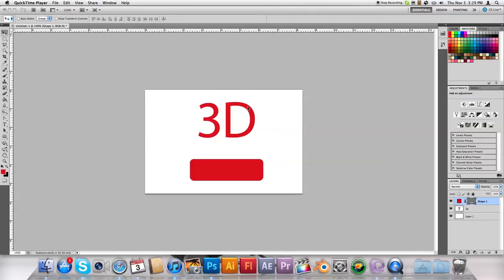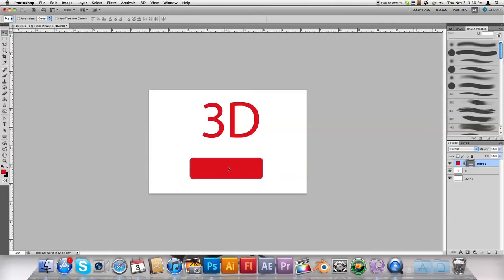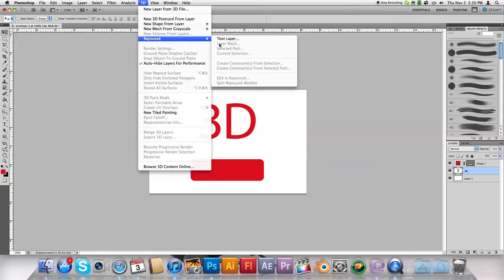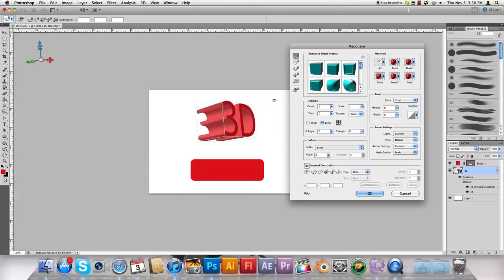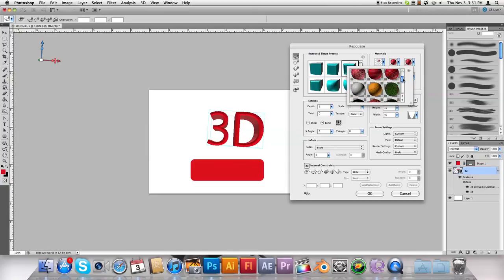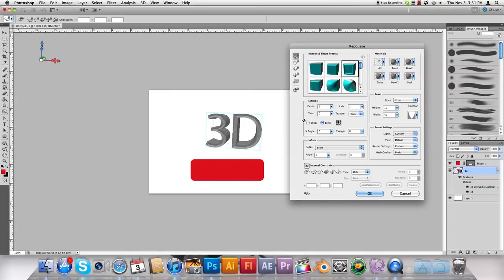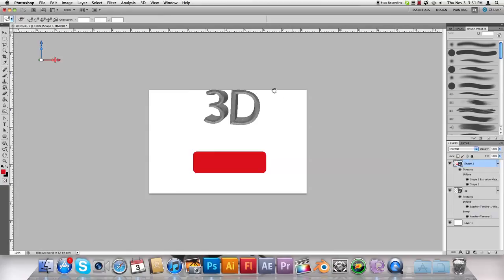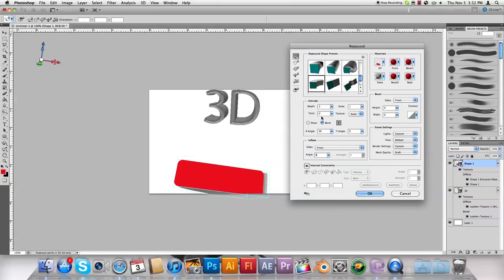3D Text & shapes in Photoshop CS5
photoshop has some really neat 3d features this tutorial shows you how you can easily use them!